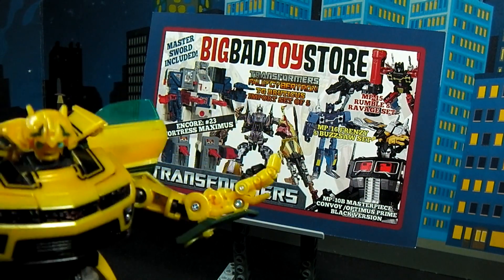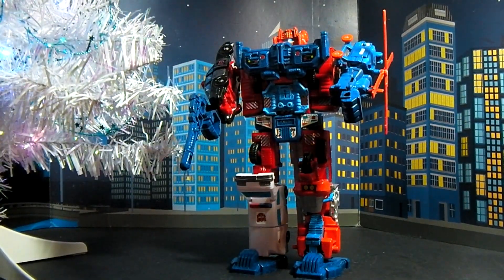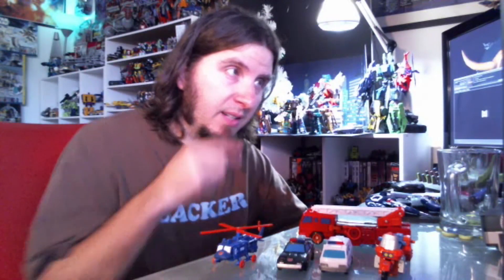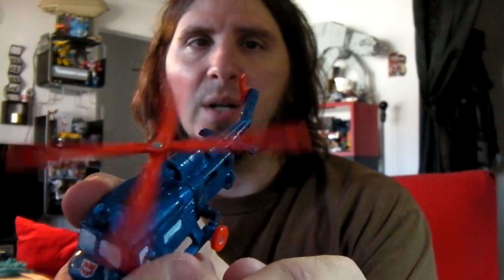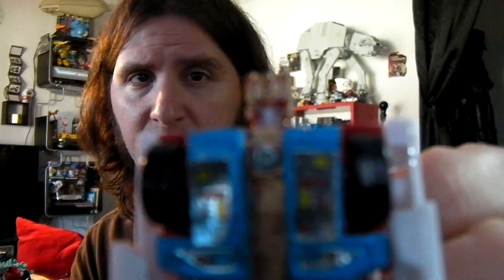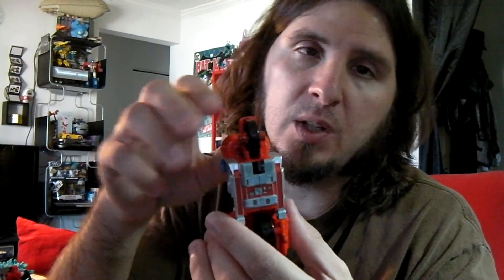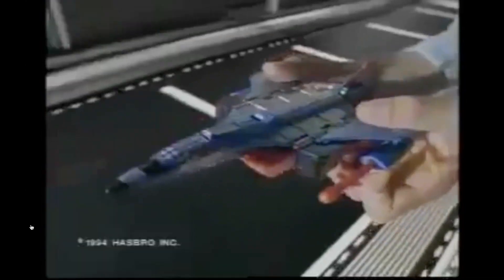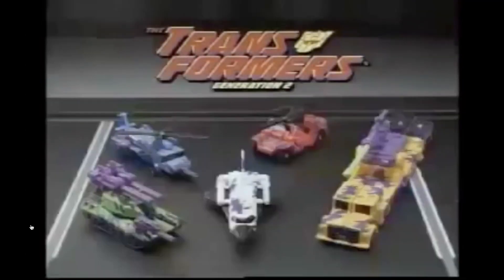G2 Defensor review Custom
G2 Defensor Review